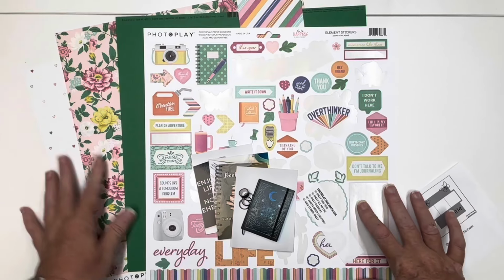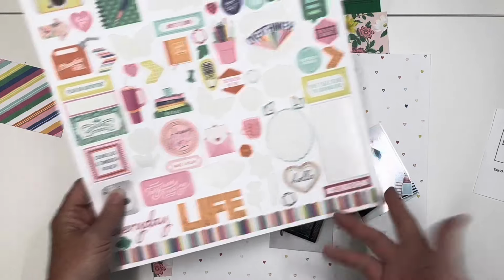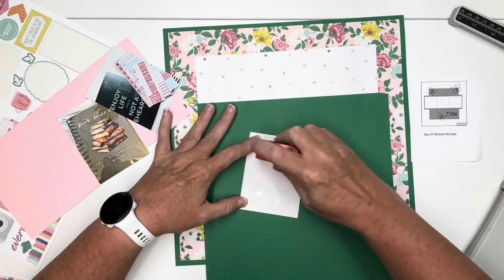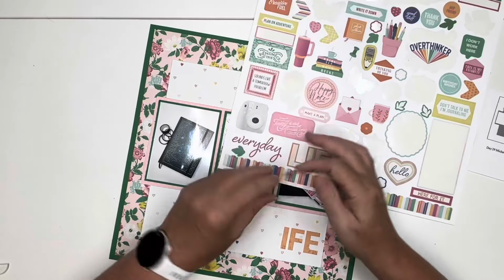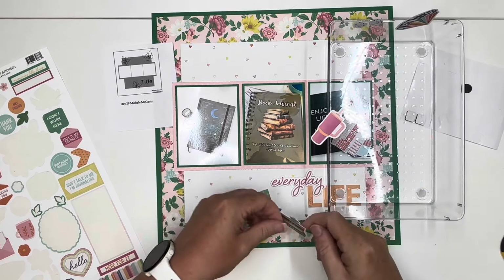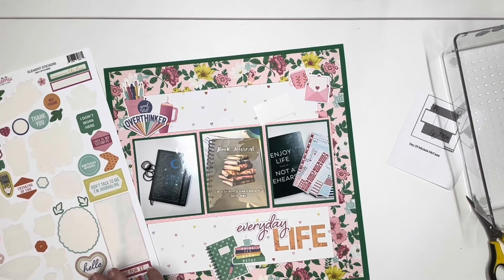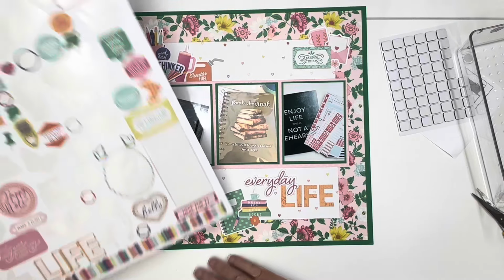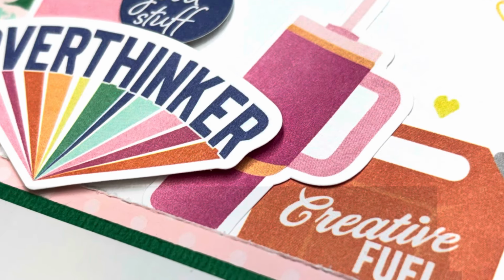Scrapbook Process - “Everyday Life This Year”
Today is just a regular layout. No hop, no challenge. Just me and some paper 🥰

Collection(s) Used:

Photoplay